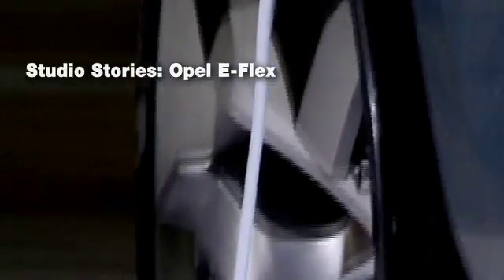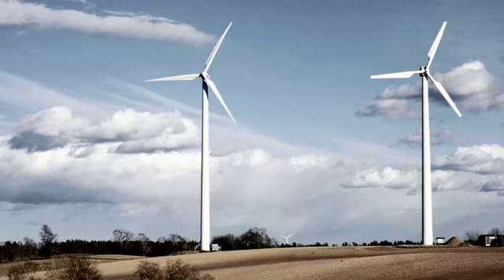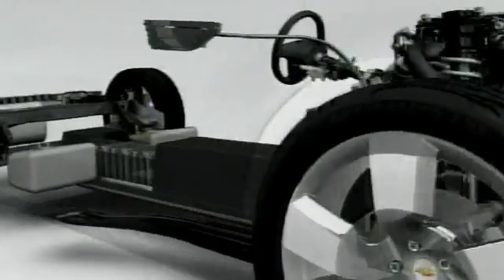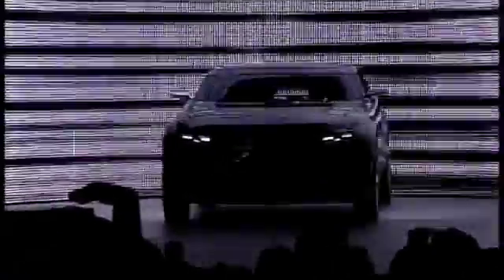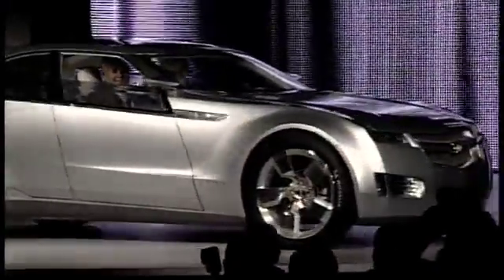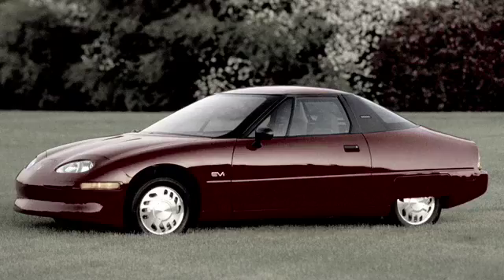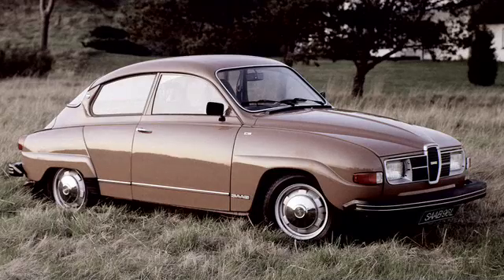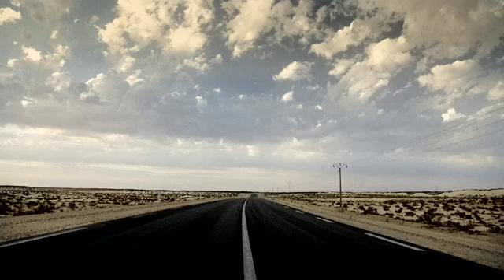Opel EFlex Studio Stories EP3- Meet the Engineers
Meet the engineers and discover more about the muscle in the Opel Flextreme, the latest iteration of GM's innovative E-Flex system.